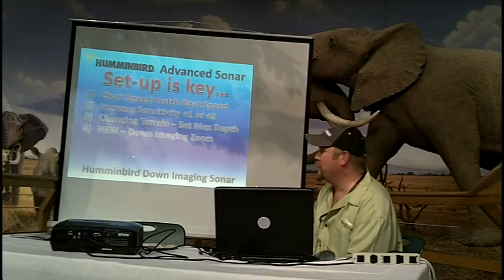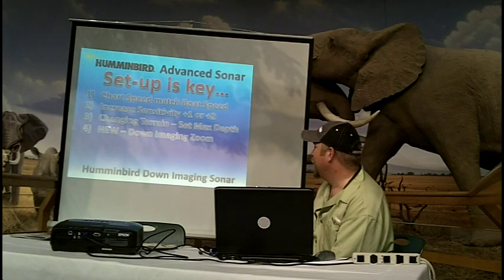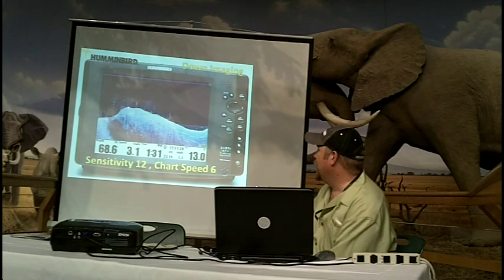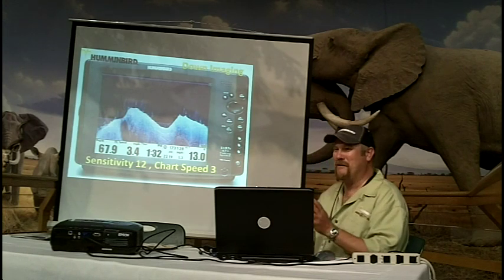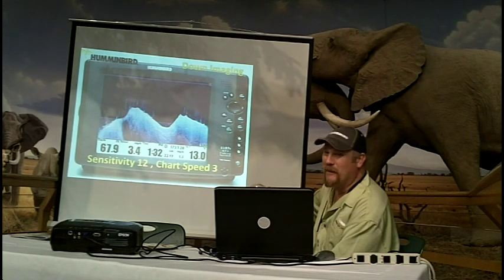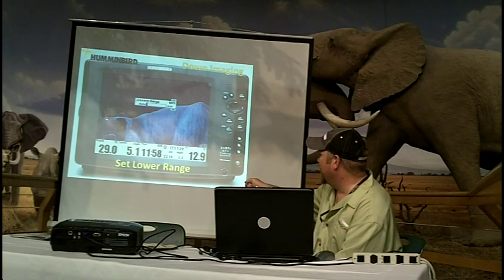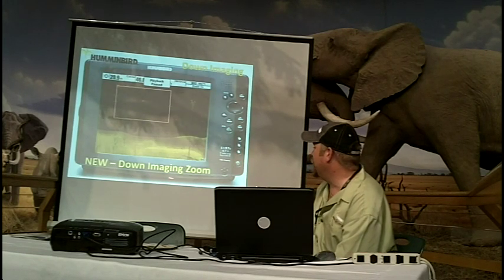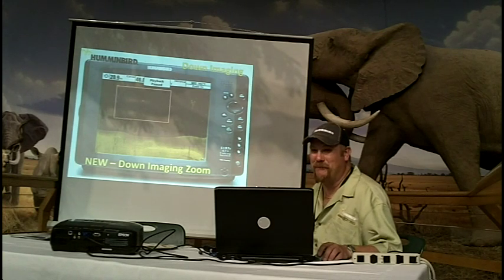Humminbird Advanced Sonar - Part 3: Down Imaging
Humminbird Advanced Sonar Systems Seminar. This segment covers the Adjustments and Settings for Down Imaging Sonar. Part 3 of 9.